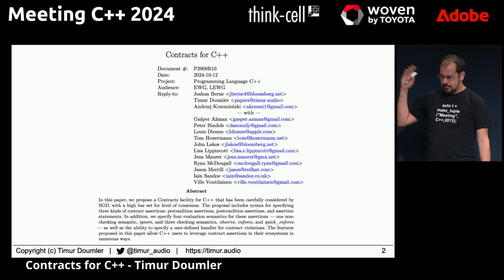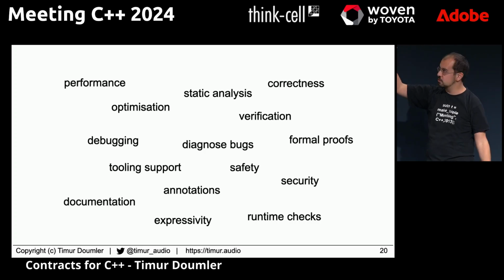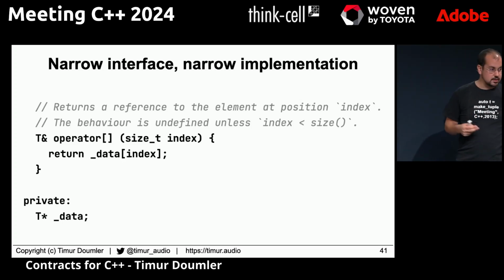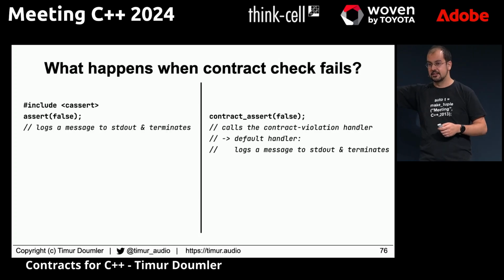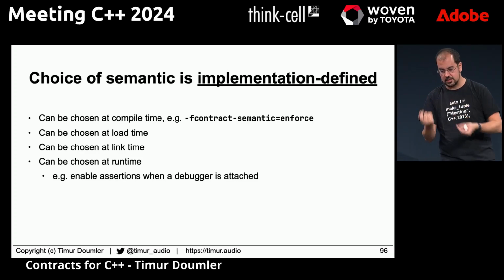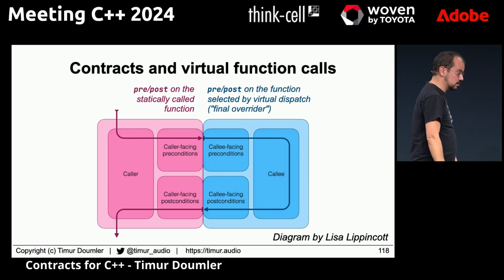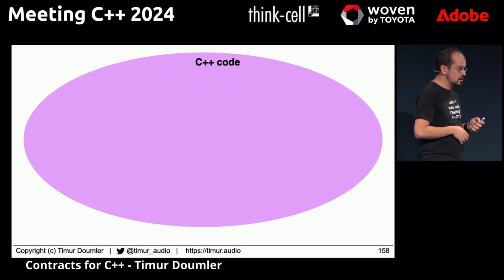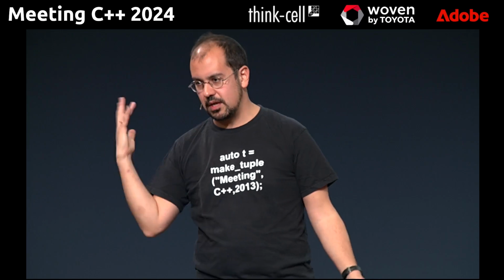Contracts for C++ - Timur Doumler - Meeting C++ 2024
Design by Contract is a very effective approach for writing safer, more correct programs. It has been successfully implemented in programming languages like Eiffel and Ada. Attempts to add a Contracts facility to C++ have a long and storied history spanning two decades. Since the last attempt to standardise Contracts (for the C++20 Standard) has failed, SG21 — the Contracts Study Group on the C++ Standard Committee – has been working on a new design, the so-called Contracts MVP, which is now essentially feature-complete and on track to make it into the upcoming C++26 Standard.

In this talk, we present the current design of the Contracts MVP targeting C++26. We discuss preconditions, postconditions, assertions, contract-violation handling and much more. We consider how the Contracts MVP provides a superior replacement for custom assertion macros and, when used correctly, can significantly improve the safety and correctness of your code.